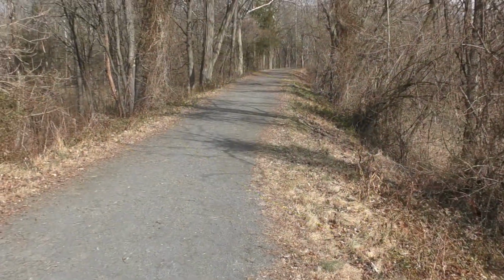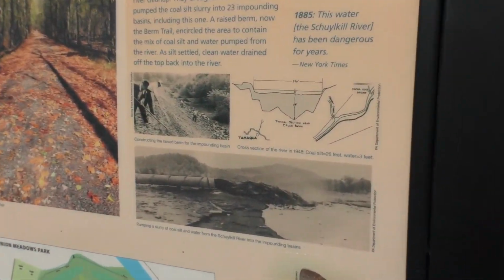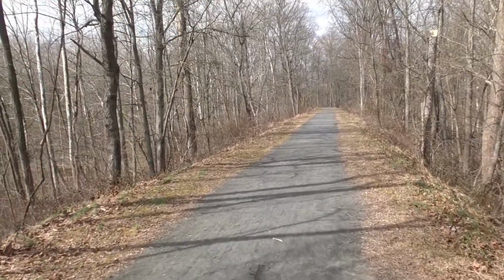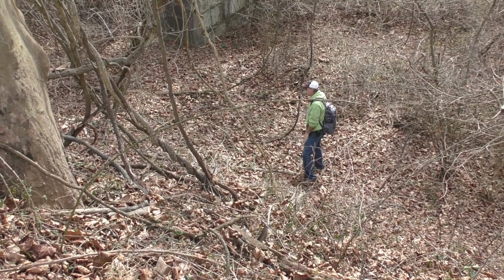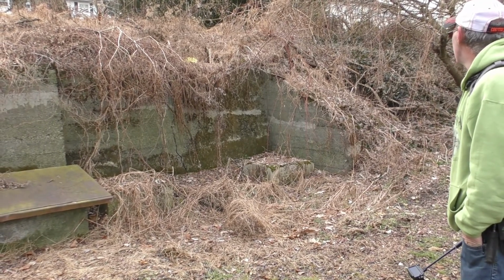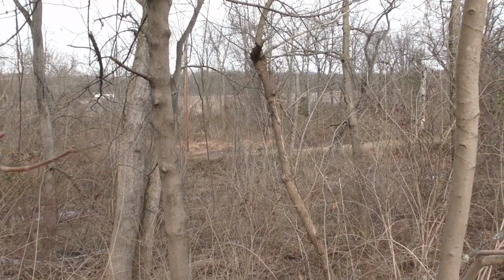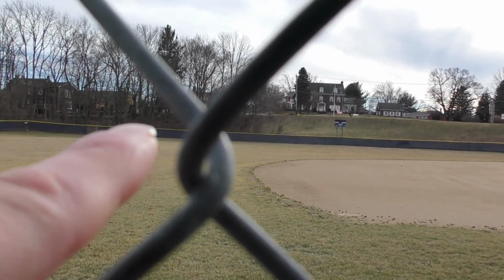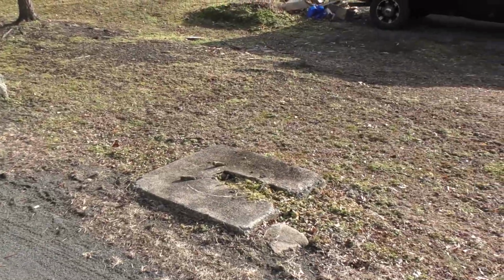Looking For Desiltin Basin Remains & Geocaches With RJ78 Productions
After being alerted to some remains that I had missed earlier in my visit to this area, I decided to return with RJ78 Productions on a warm day in February to search for them.

Some imagery and photos are shown courtesy of Pennsylvania Spatial Data Access & godfatherrails.com